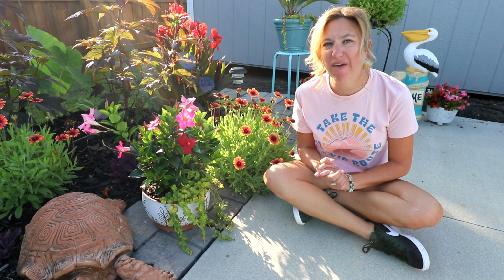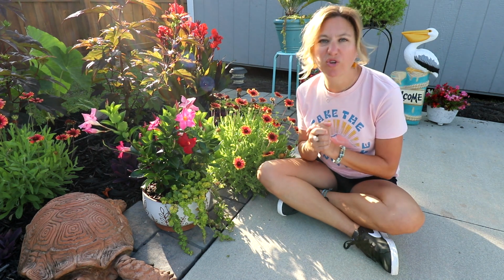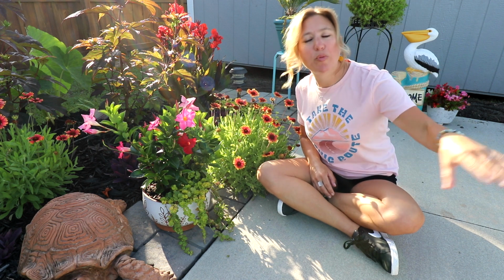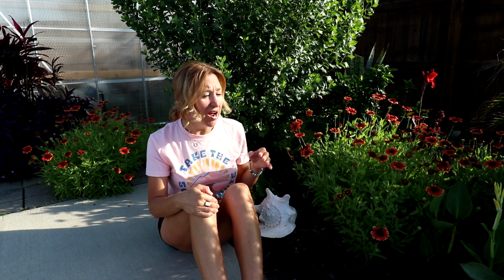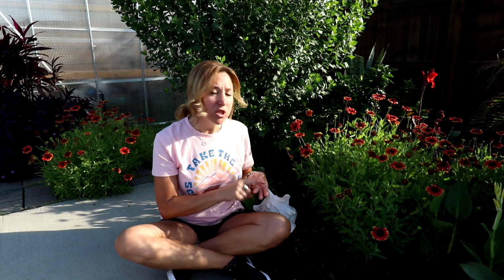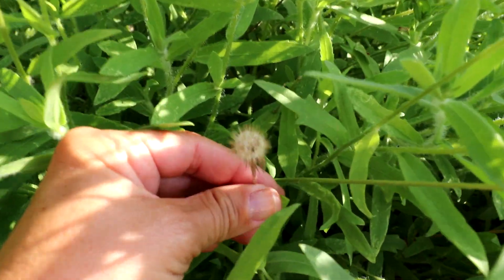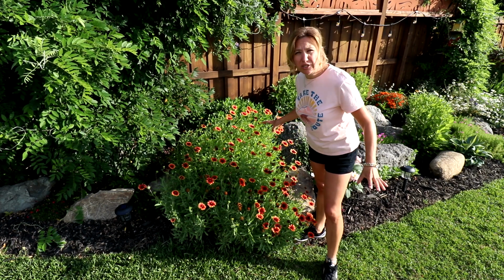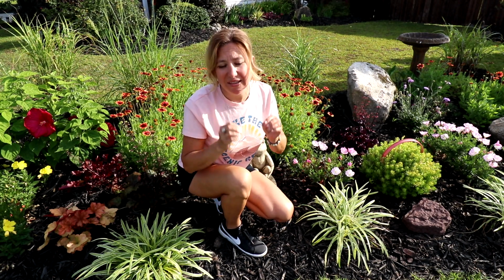BEST TIPS on how to care for Blanket Flowers and TRICKS to get MAXIMUM flowers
Let me share with you some BEST TIPS on how to care for Blanket Flowers and TRICKS to get MAXIMUM flowers!  I have LOTS of Blanket Flowers (or Gaillardia) in my full sun gardens here in Coastal North Carolina.  Blanket Flowers love my sandy soil here, and I can easily fulfill their full sun requirement to get plentiful, long lasting  blooms!

My Carolina Garden is located in Southeastern NC, in growing zone 8A.  I have many perennials in my garden that spread easily (hello Blanket Flowers!).  Hope this video gave you plenty of best tips and tricks for how to care for Blanket Flowers (full sun perennials)in YOUR garden! (Yay to drought tolerant flowers!)

For more on gardening in North Carolina, and seeing how Blanket Flower blossoms are a huge part of my landscape, stick with me!